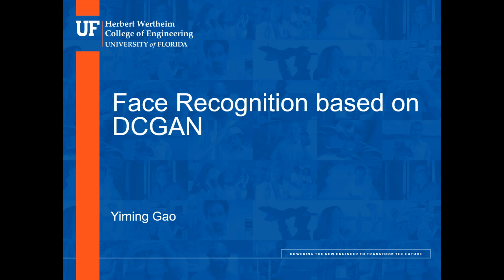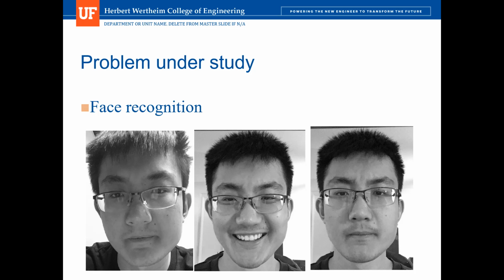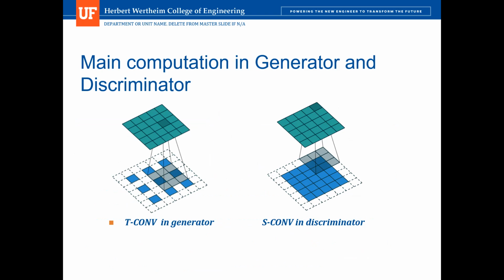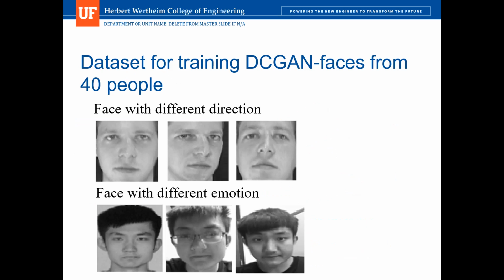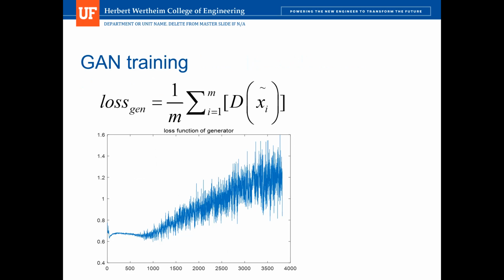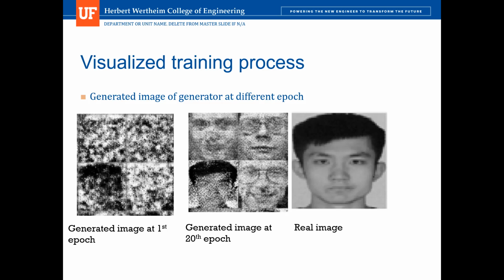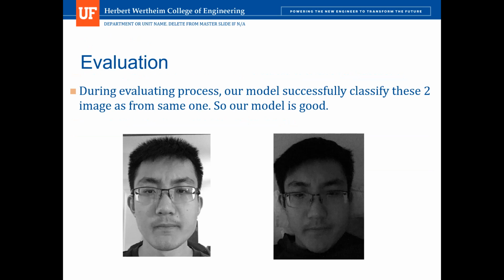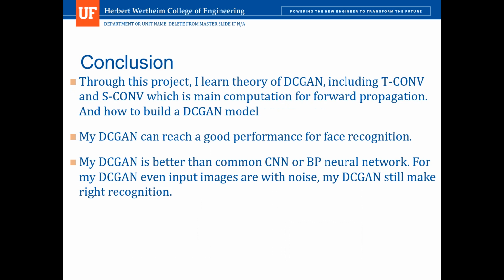YimingGao_EEL6825_PPT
Using PPT to introduce my DCGAN